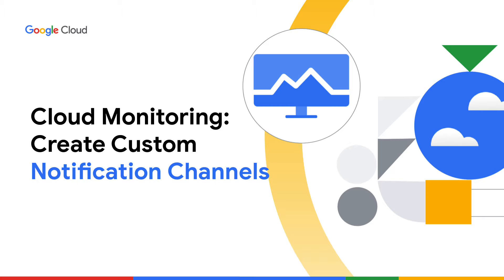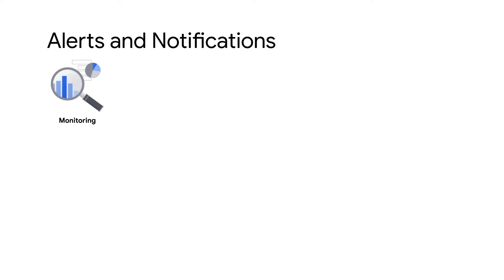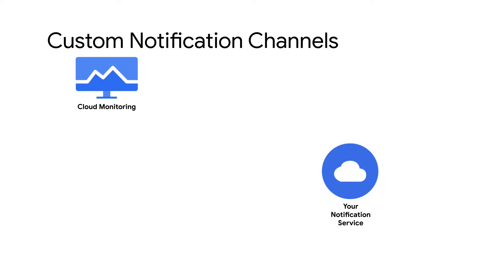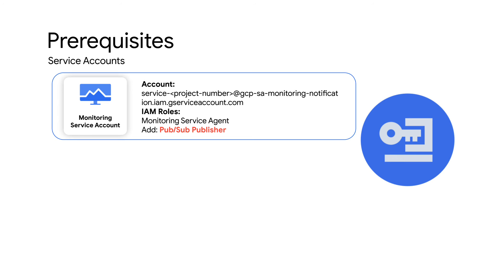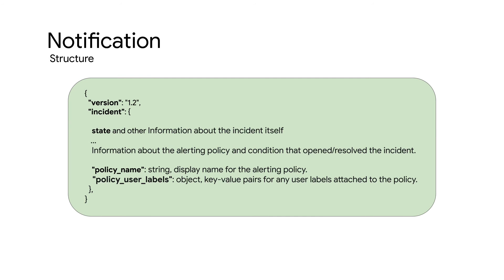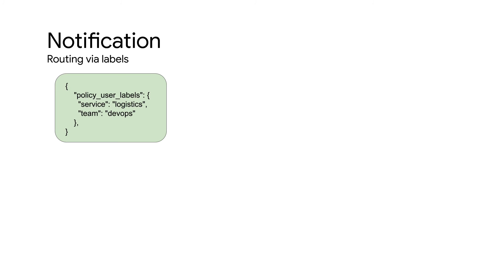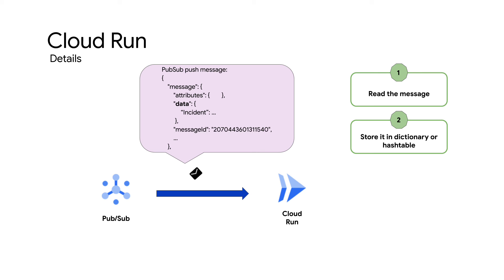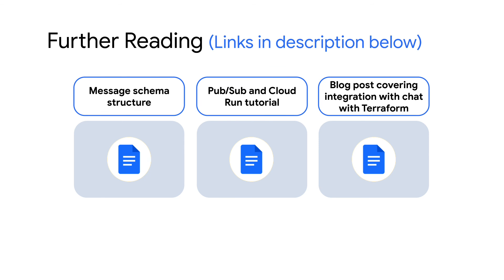Cloud Monitoring: Create custom notification channels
Are you looking to learn how to send alerts from Cloud Monitoring to your custom notification service?

In this video, we share the different ways of processing notifications from Cloud Monitoring. Watch this video to learn the steps involved in sending the notifications from Cloud Monitoring using Cloud Run to your custom notification service, including a description of the sample notification service and of the Cloud Run code.

Chapters:
0:00 - Intro
0:15 - Notification Channels
0:49 - Alerts and Notifications
1:15 - Custom Notification Channel: Different Options
1:39 - Custom Notification Channel using Cloud Run
2:23 - Prerequisites for creating custom channel
3:05 - Notification Structure
4:01 - Notification Routing via Labels
4:30 - Cloud Run Code
5:13 - Test Pub/Sub
5:13 - Further Reading

- Much more detail on integrating Pub/Sub and Cloud Run.
- Includes a detailed description of the message schema.

- Includes all the Terraform needed to set up a complete 3rd party integration with Google Chat as the example integration.
- You can learn a lot from this tutorial but you do have to unpack the Terraform and source.